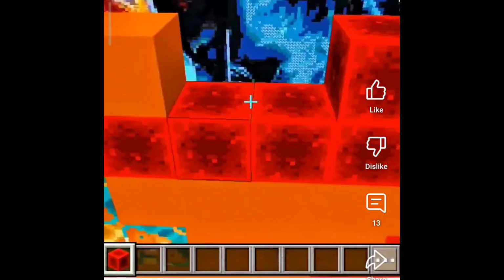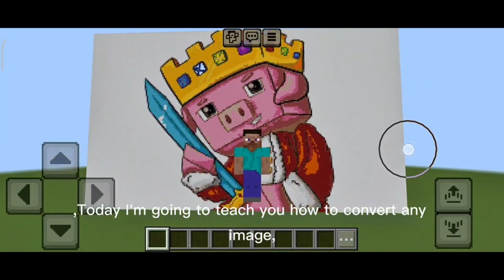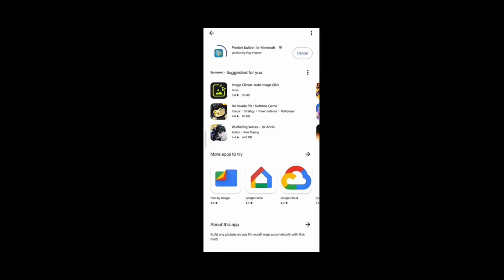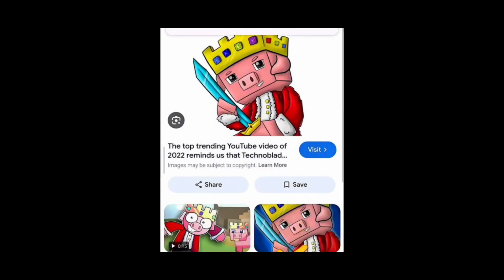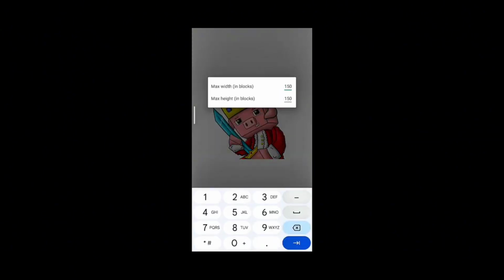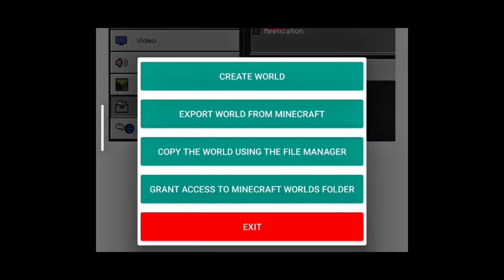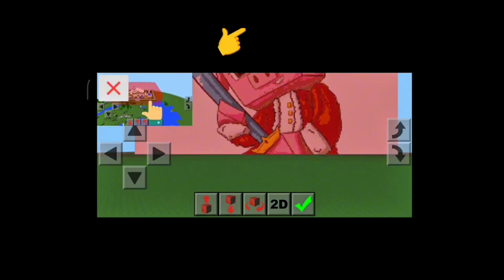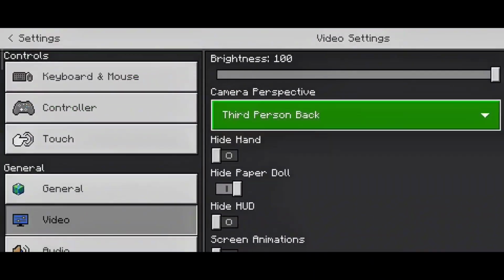How to make pixel art in Minecraft BEDROCK (Mobile Phone Only)